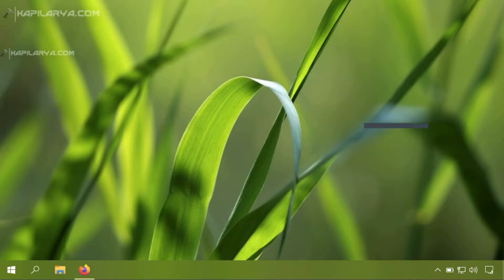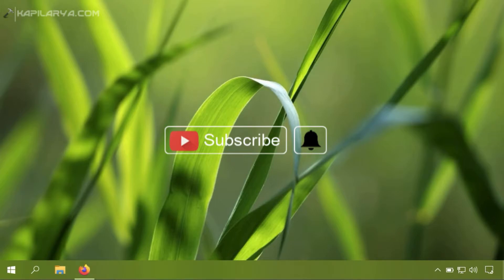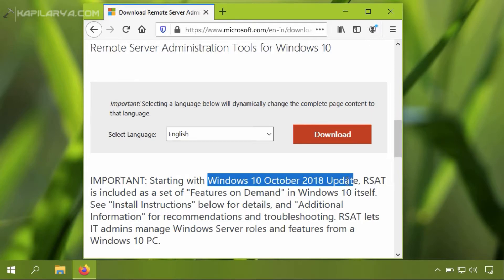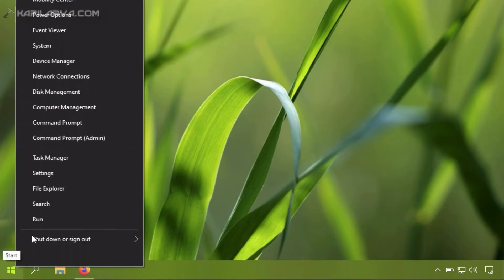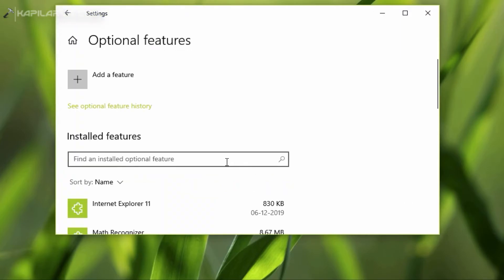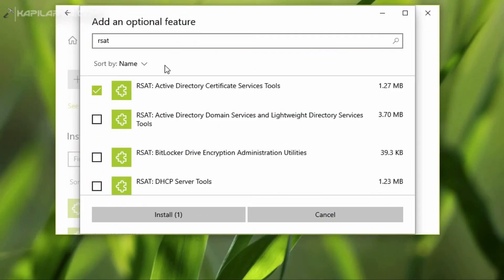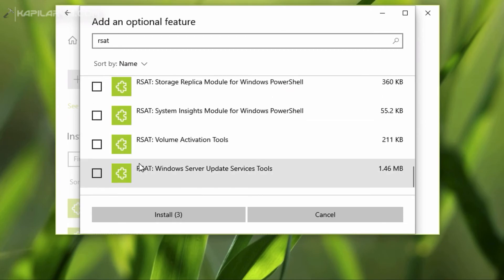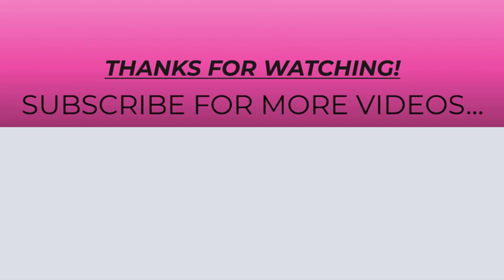Install RSAT On Windows 10 From Optional Features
In this video, checkout how you can install RSAT On Windows 10 Version 1809 or later from Optional Features.